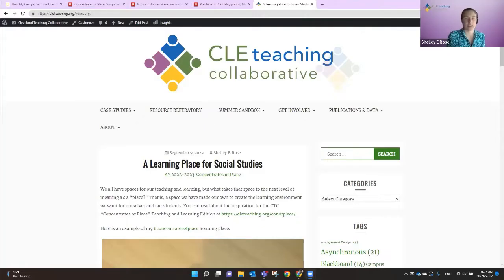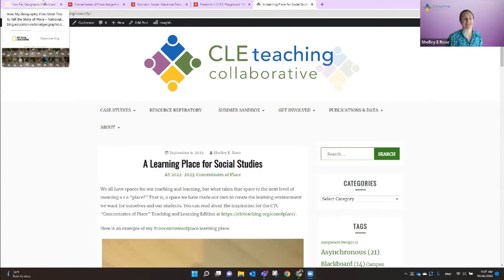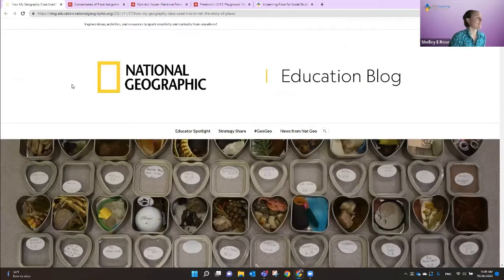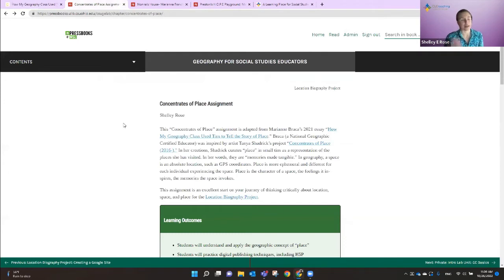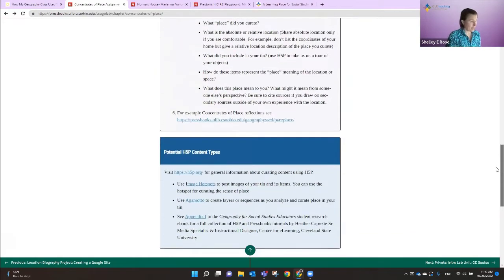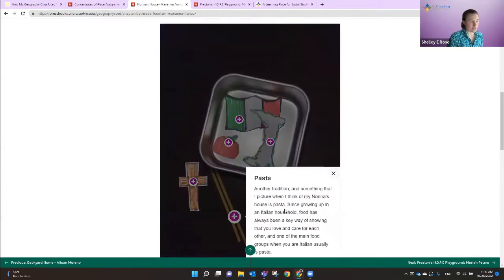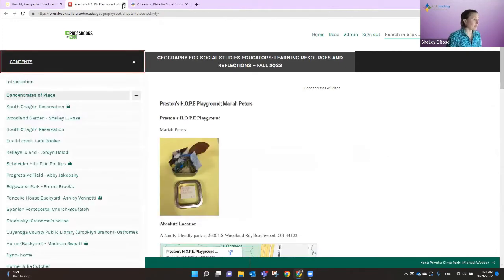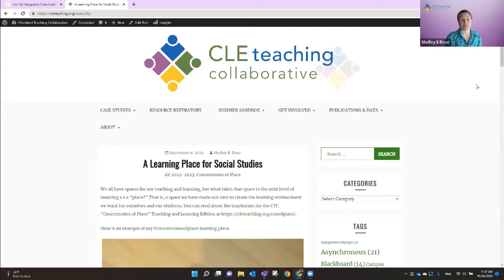Tinker Talk - Concentrates of Place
Tinker Talk given at the 10/26/22 Cleveland Teaching Collaborative's Assignment Design Cafe. The topic for this session is Concentrates of Place.